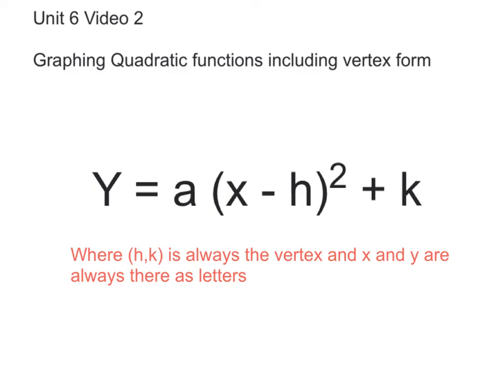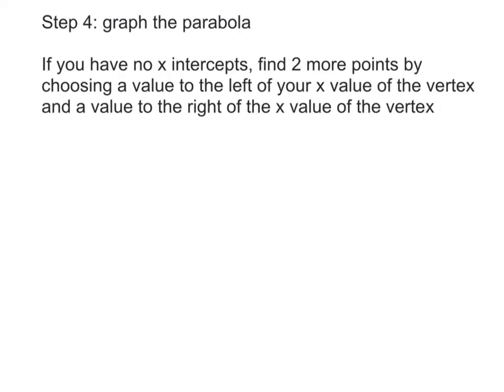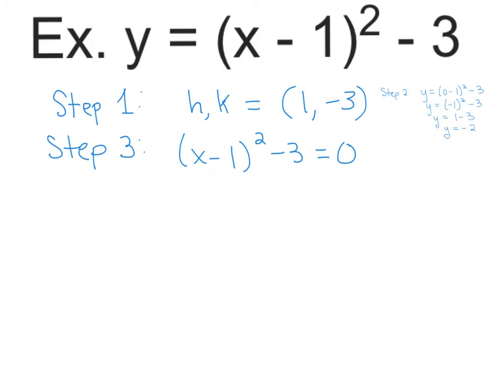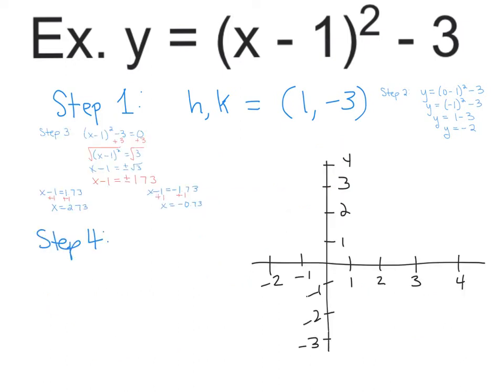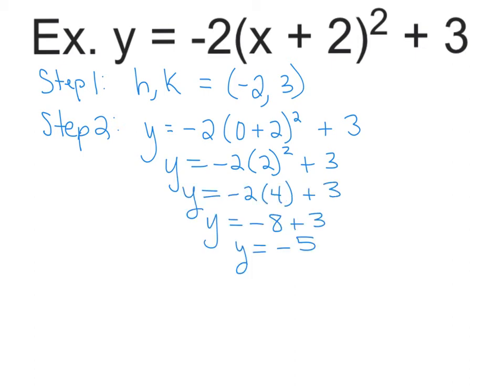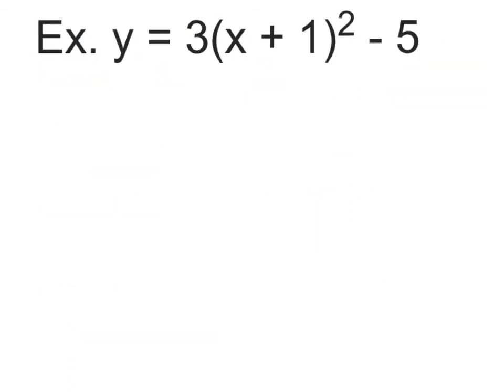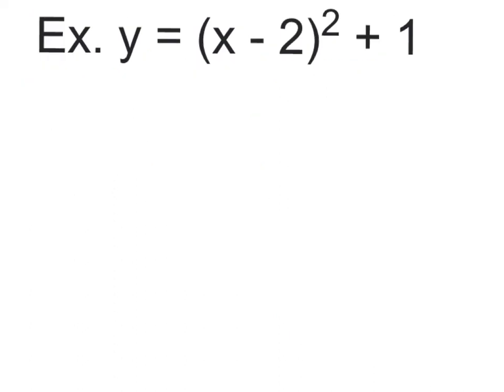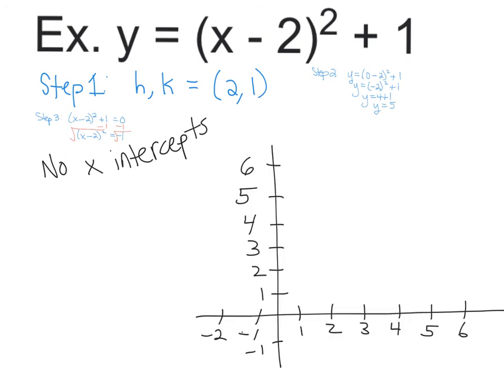unit 6 video 2 graphing quadratics with vertex form